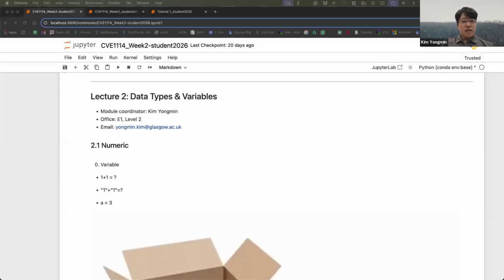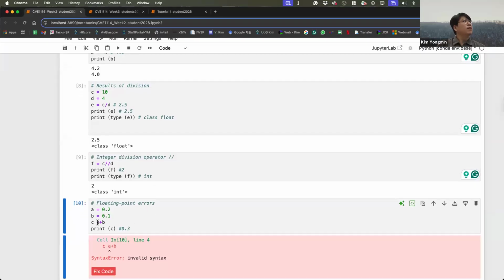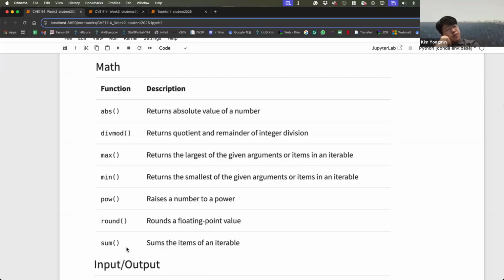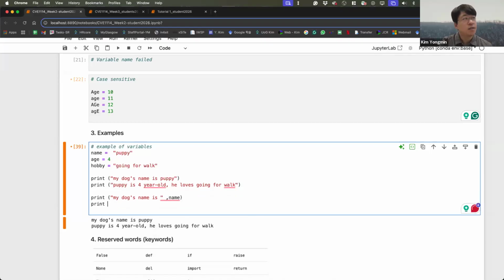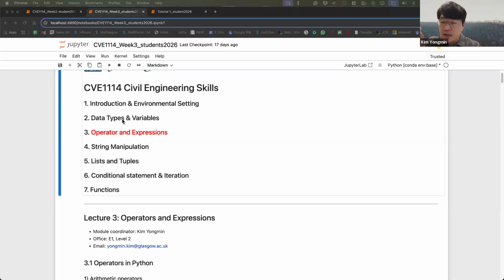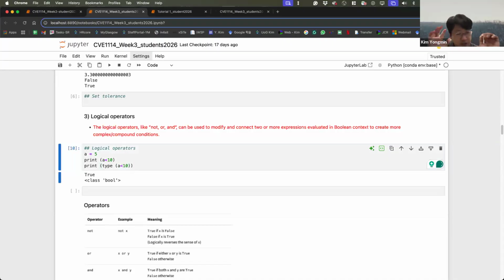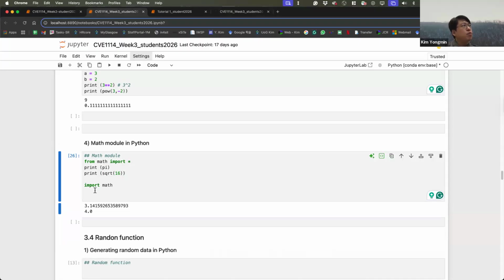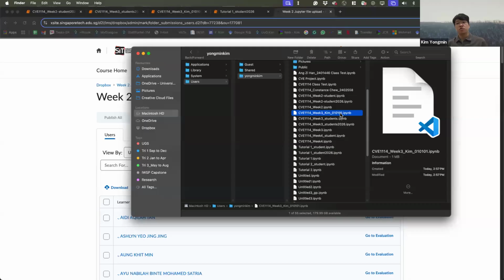02 UoG SIT CVE1114 Python - Data types